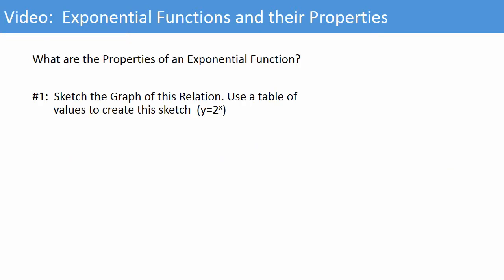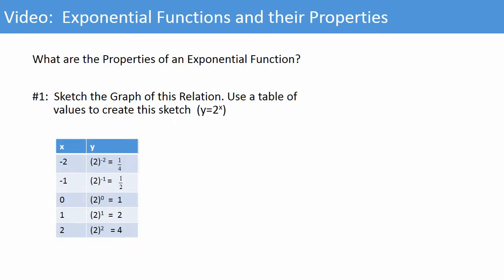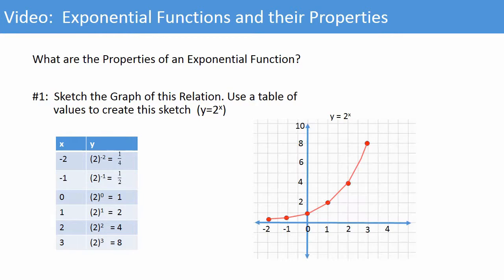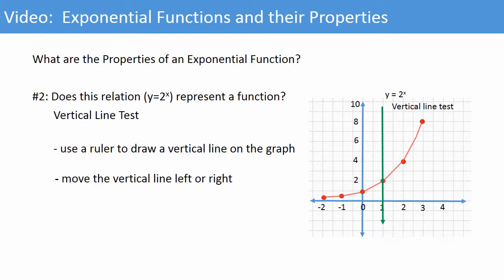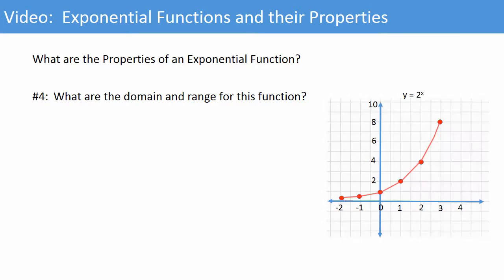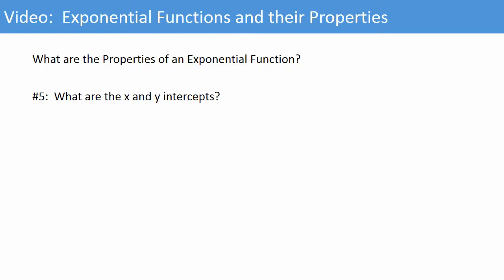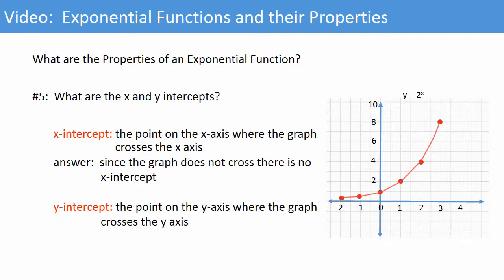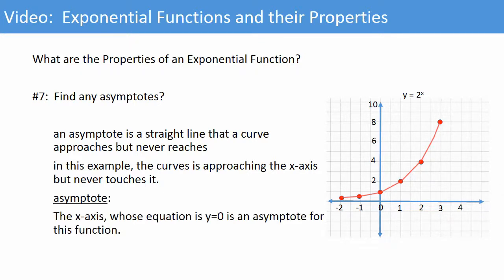Exponential Functions and their Properties